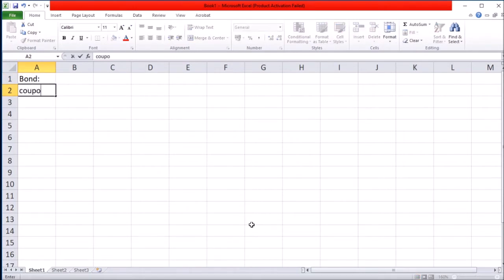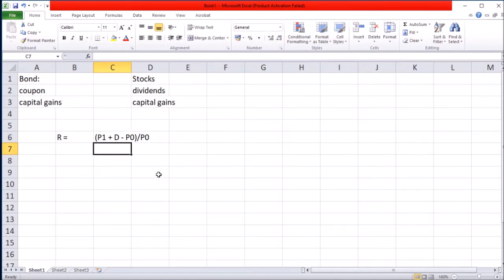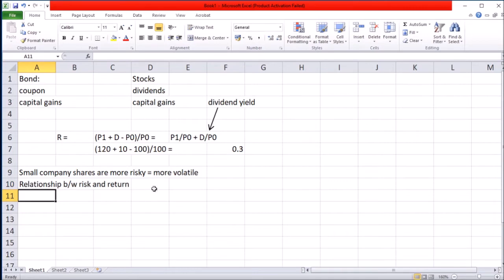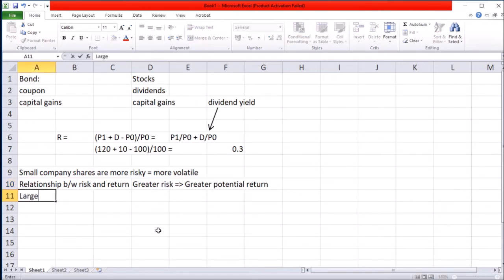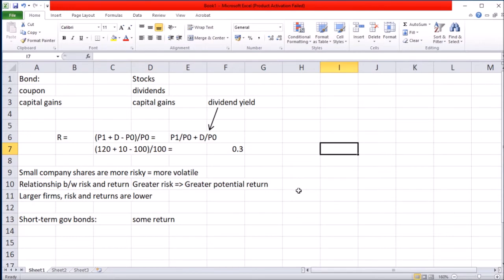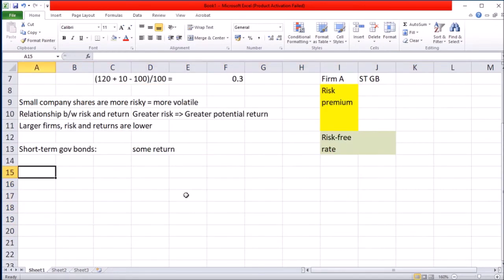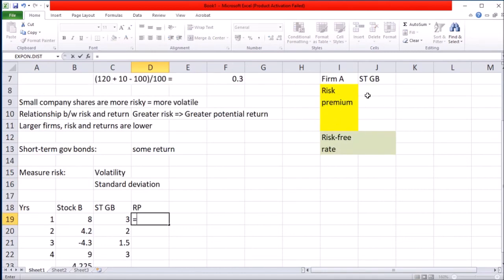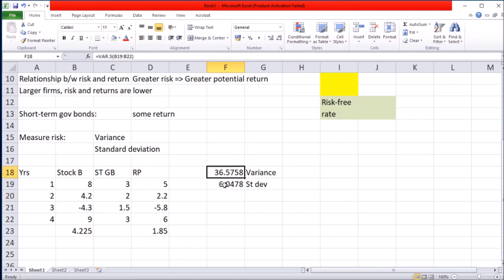Variance, Standard deviation, Risk premium, 11 Apr 2020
What is risk premium
How to calculate variance
1LQUS1vJV5BSruWy85LB1zZra4euTuYVBk